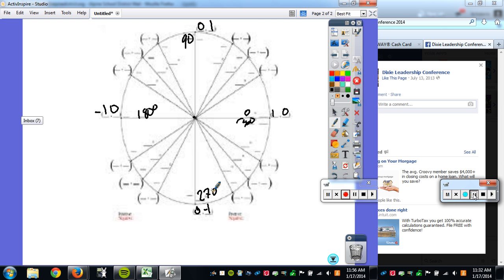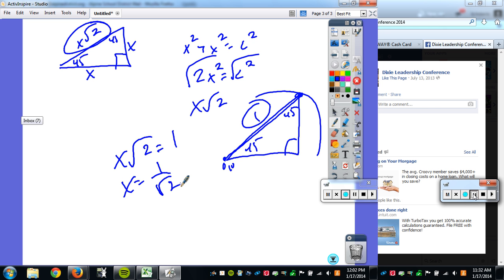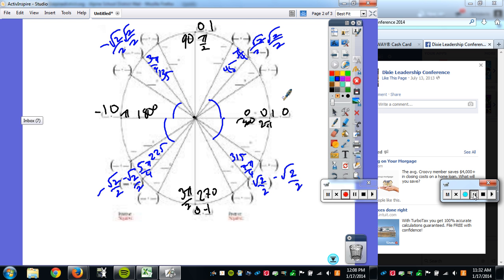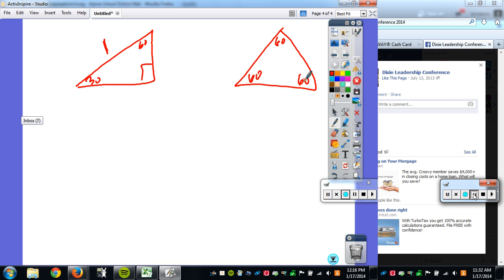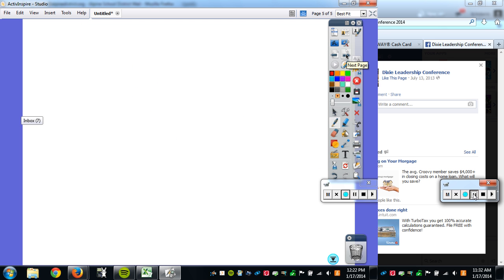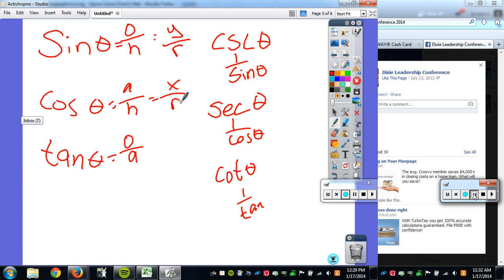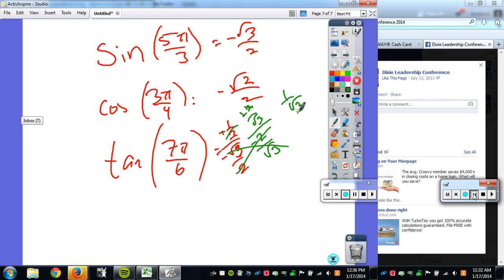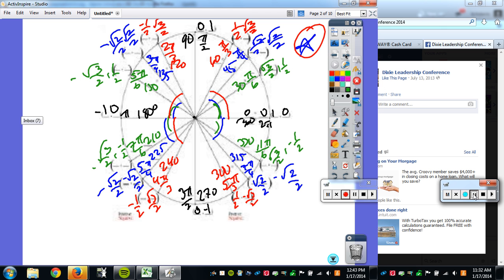B3 4 2 Unit Circle